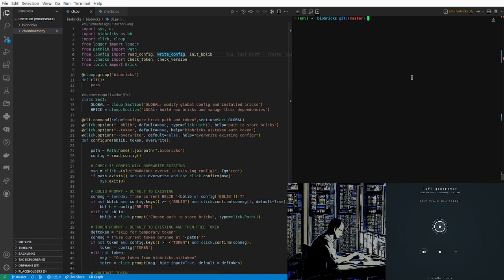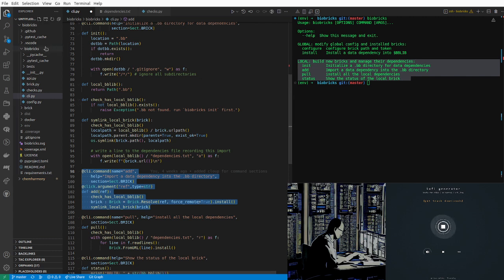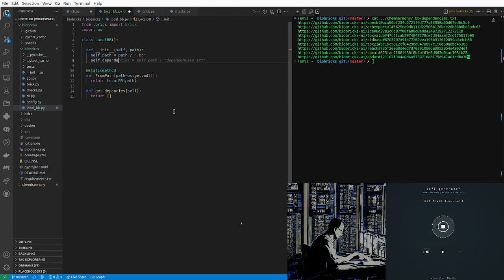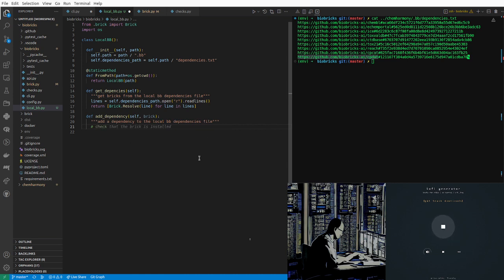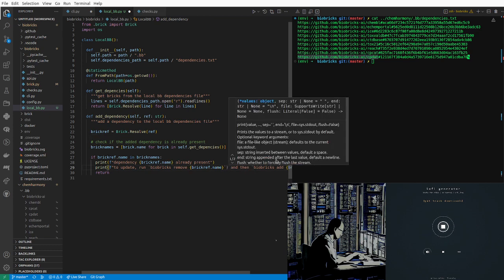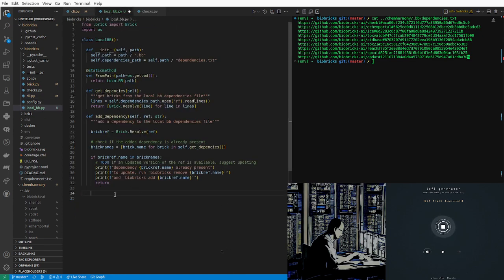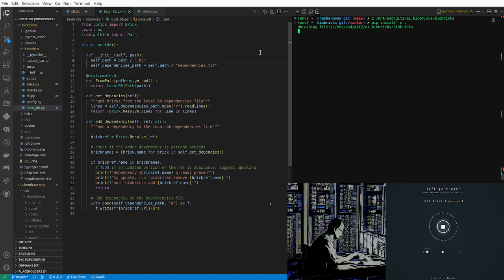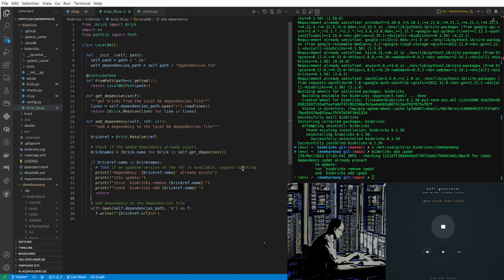BioBricks Sunday - Fixing the duplicates issue.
We will update from version 0.1.56 to version 0.1.57